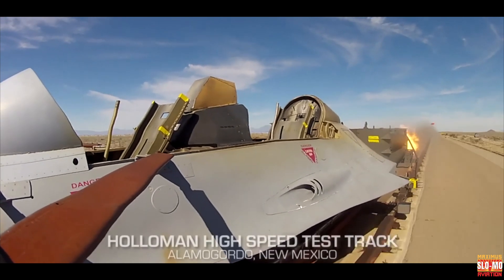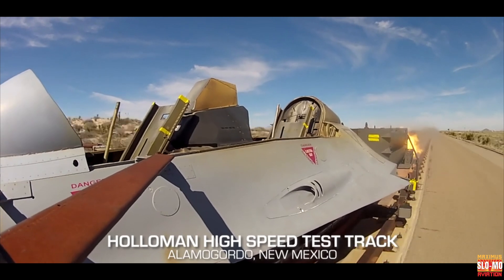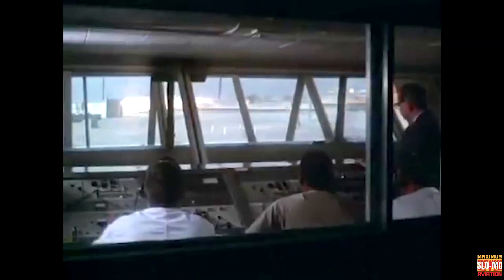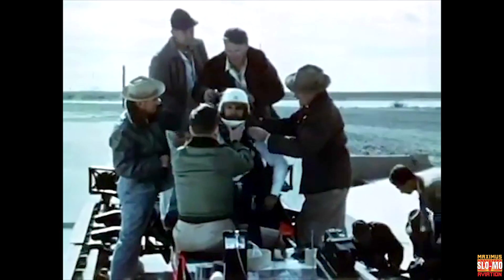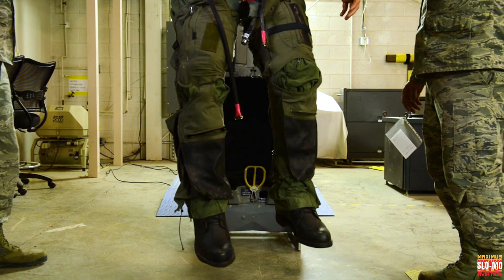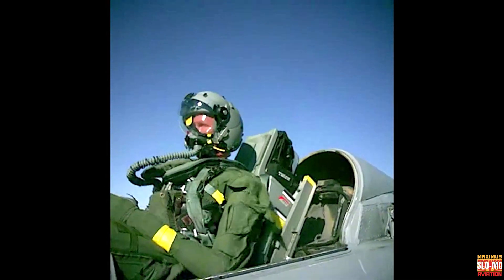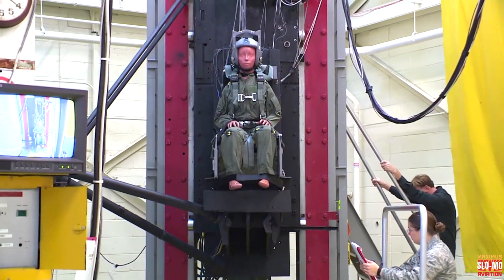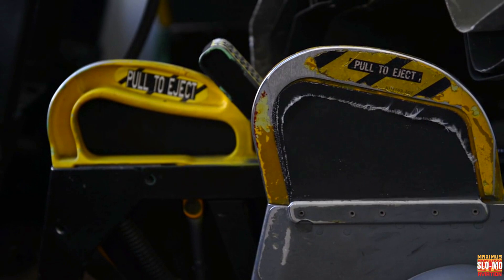Super SLO MOTION Ejections - How The US Air Force Tests These Life-Saving Machines. Multiple Angles.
The recent missing F-35 safe ejection and crash reminds us about the amazing technology that went into the evolution of this Aviation Marvel. There are very few missions requiring years of planning and preparation, only to be accomplished in less than six seconds. There are even fewer facilities where such a mission can take place. The Holloman High-Speed Test Track, operated by the 846th Test Squadron, is one facility that enables test scientists and engineers to meet both of the above criteria. The test track is a 10-mile long, precision-aligned track that provides scientists and engineers a platform from which to conduct their various missions. Tests on the track provide valid data on problems that cannot be solved by other ground test means.

CHAPTERS:
0:00 - Open
1:06 - What Is The Holloman High-Speed Test Track
3:19 - Super Slo-Motion Ejections from various tests, various angles including canopy shots and parachute landings.
4:01 - Rail Side View
6:00 - Chutes Deployment
7:06 - Canopy Blow
8:24 - Long Distance Rail Shot

Video Credit US Military Public Domain DVIDS
Video by Peter Ising
Airman Magazine

Maximus Merch
Hats, Mugs, Hoodies, and T-shirts